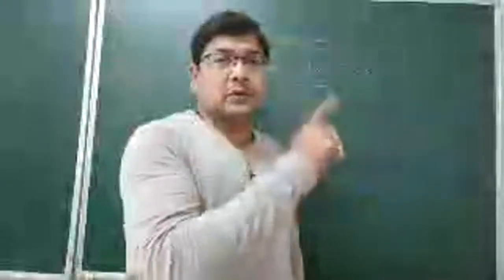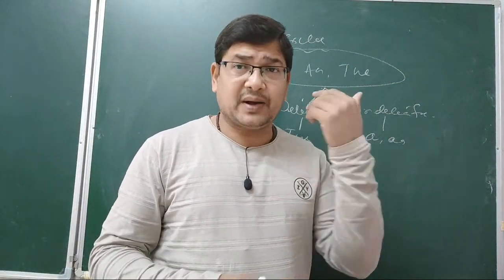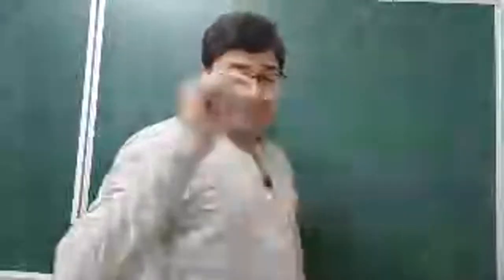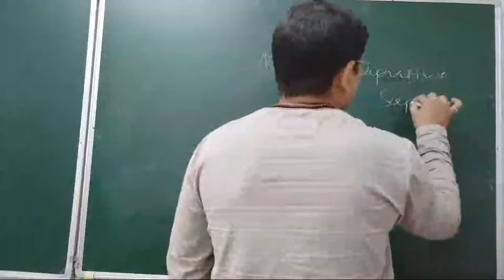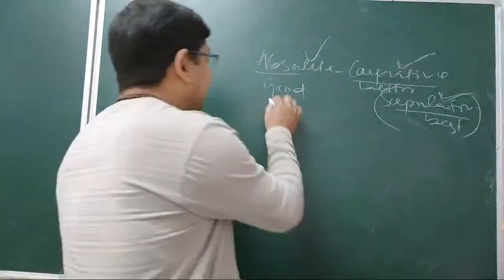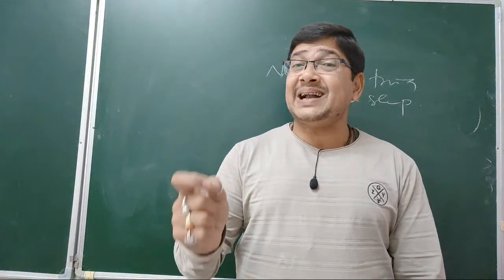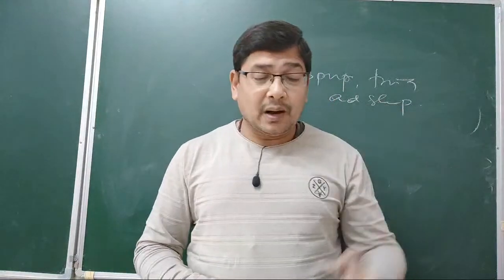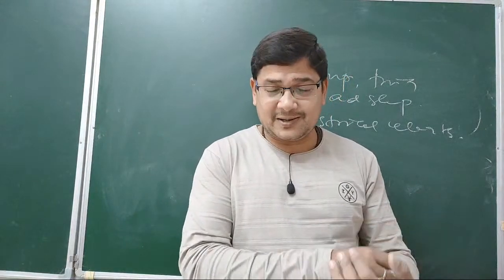article ll articles in English grammar ll use of "the" in English ll English grammar live class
This is a live class on , the uses of the in English grammar .it enables the students about article in English grammar ...

please visit the playlist of master of English for all the videos related to chse odisha and other competitive exams..